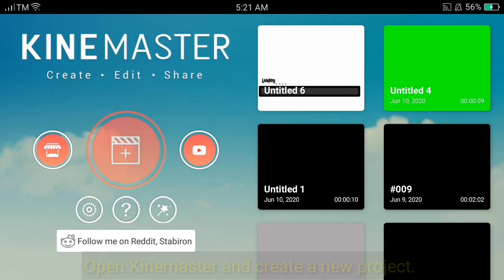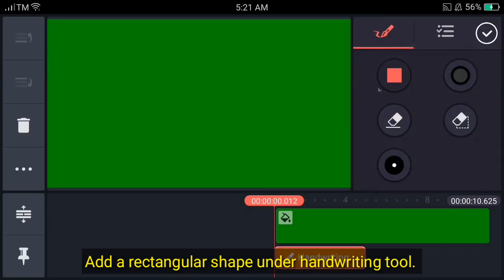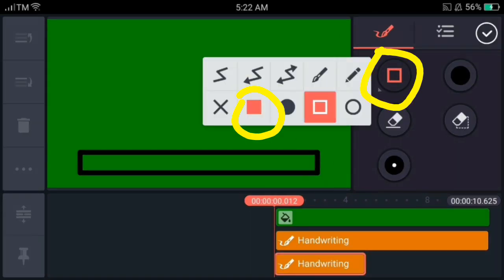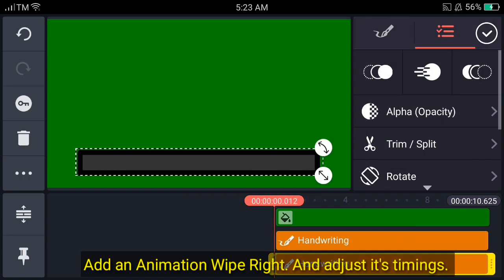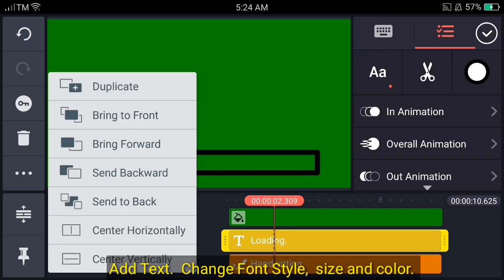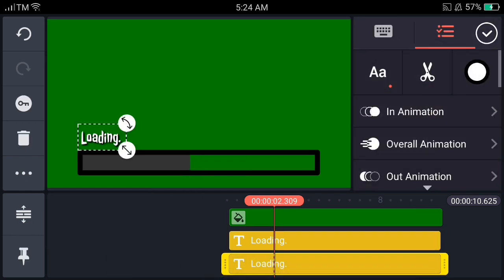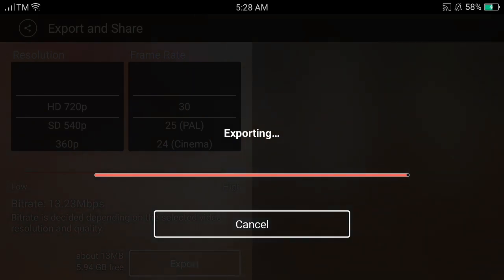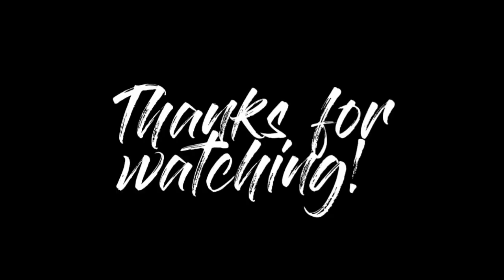Loading screen using Kinemaster | Ehm n Ehm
Today we are going create a loading screen animation using Kinemaster. It's just simple and easy to do. Just follow the steps on the video for your guide.